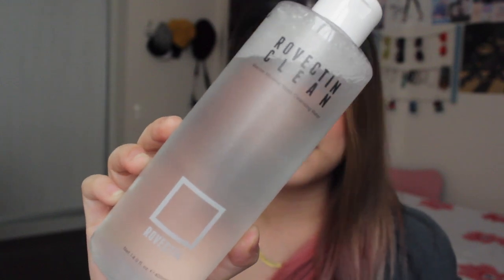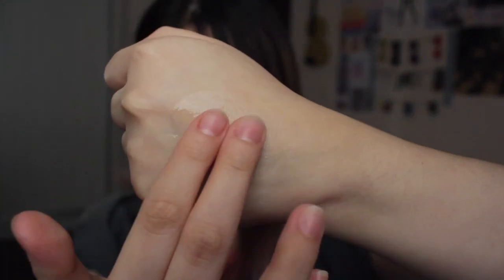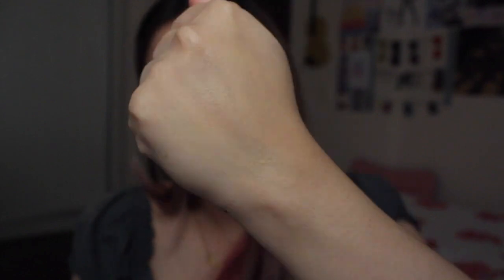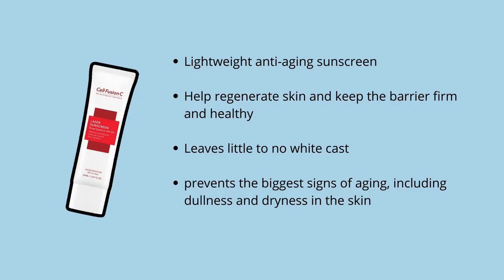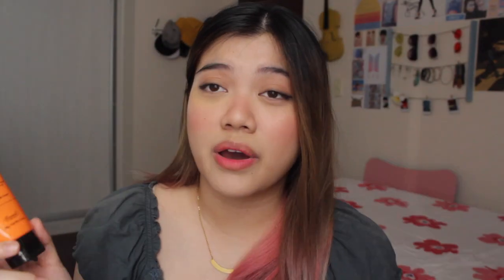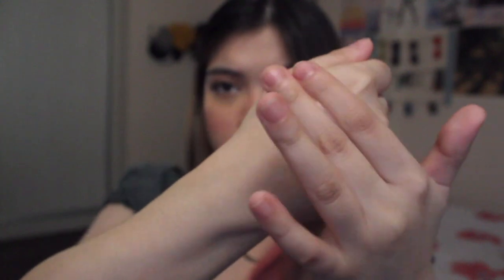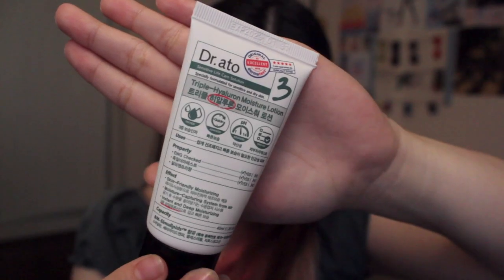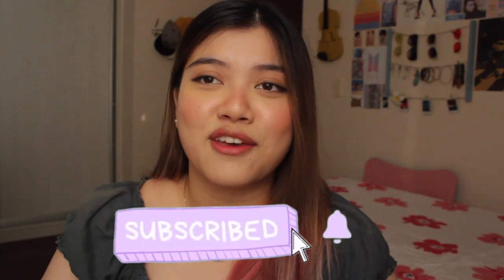korean skincare products [try me review me] | mikee misalucha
💖Products💖
[Rovectin] Clean Marine Micellar Deep Cleansing Water 400ml

[Cell Fusion C] *renewal* Laser Sunscreen 100 SPF50+/PA+++ 50ml

✩ DISCOUNT ALERT✩

I Decided to Live as Me by Kim Soo Hyun (English Translation)

✩ Follow me ✩